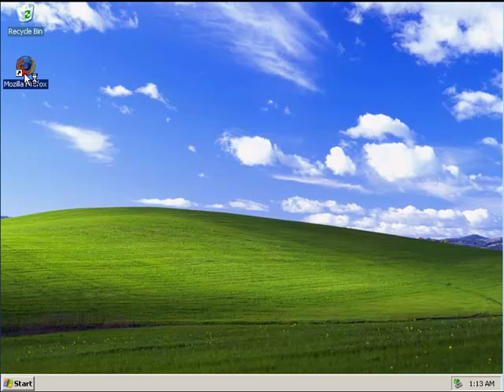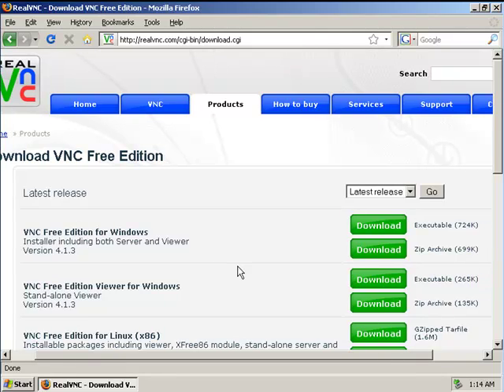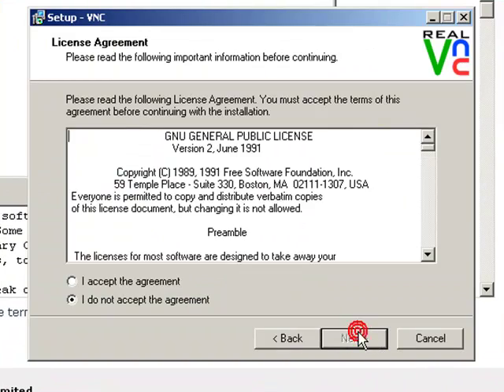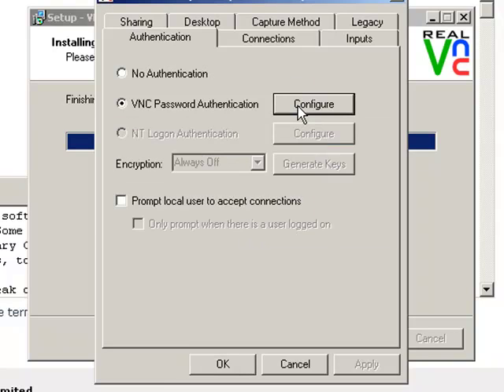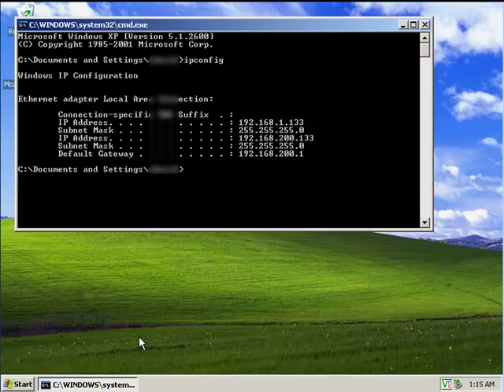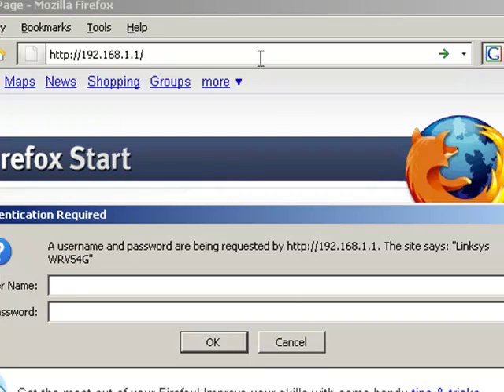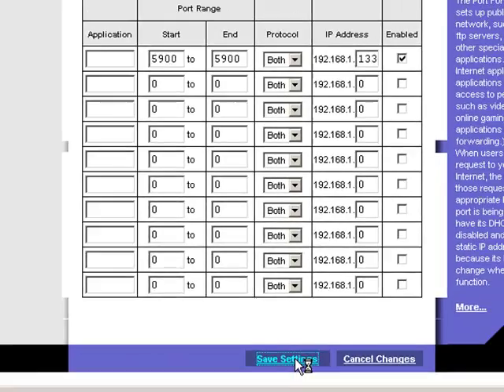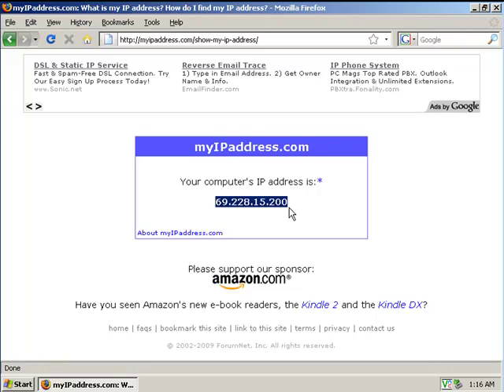Setting up VNC Server w/ Router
1. Download VNC
2. Install VNC
3. Find local IP address
4. Forward Ports
5. Identify public IP address